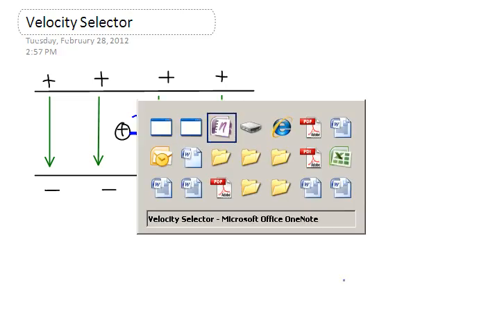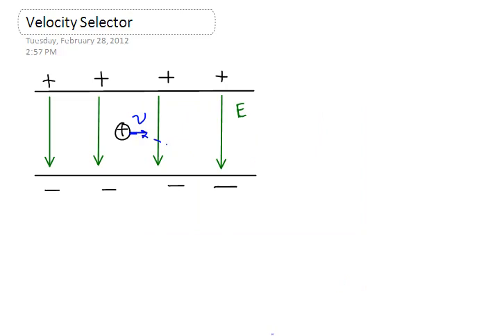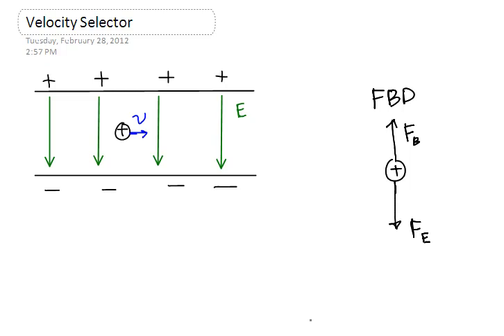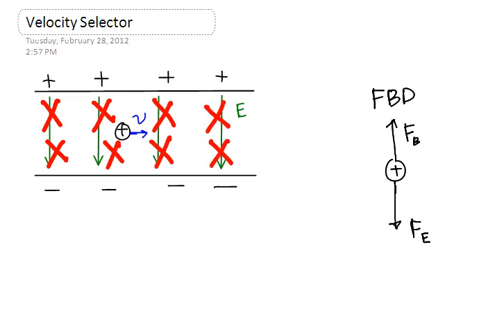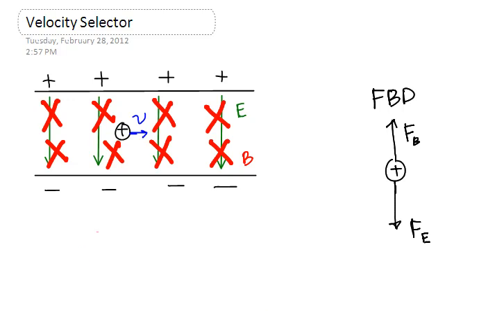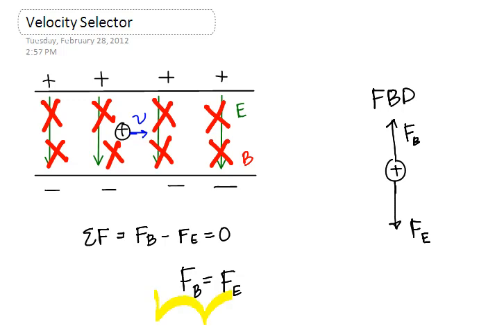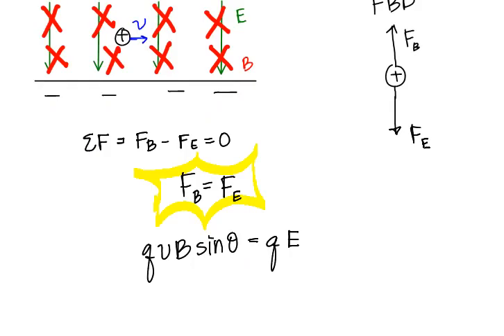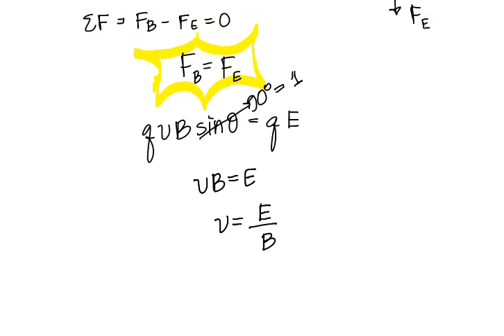Magnetic Force and Velocity Selector